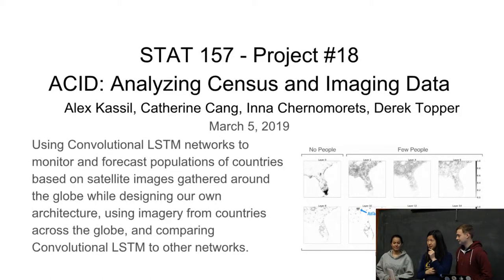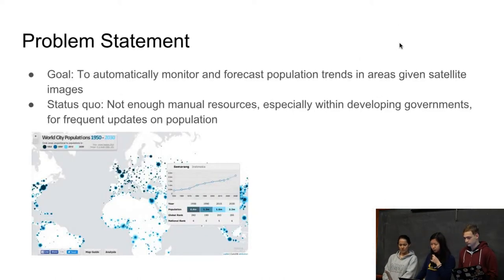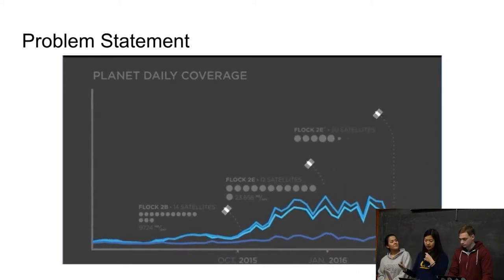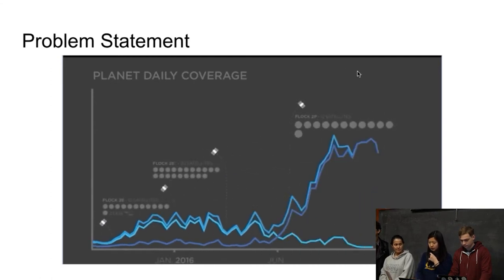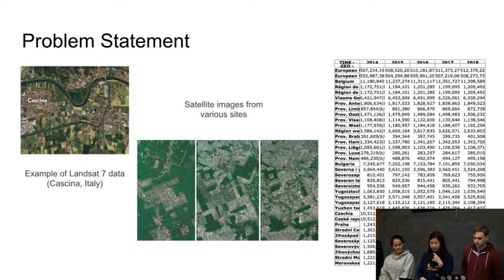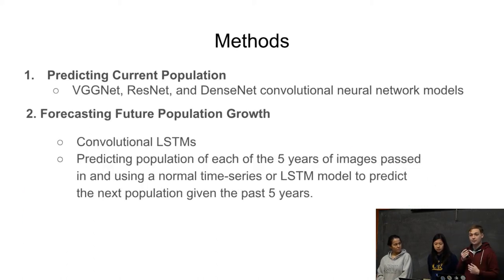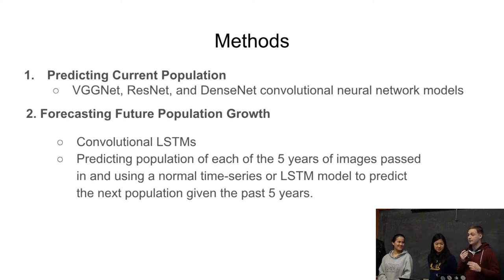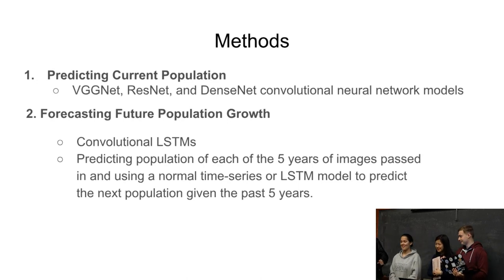M/18 ACID: Analyzing Census and Imaging Data